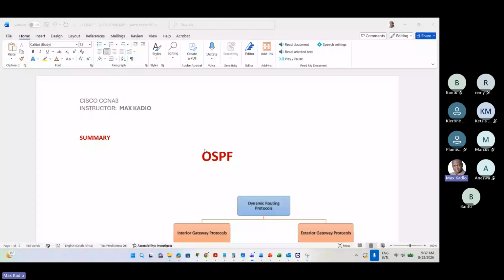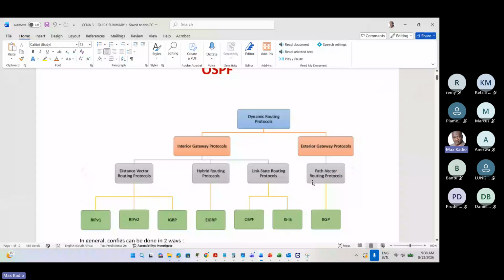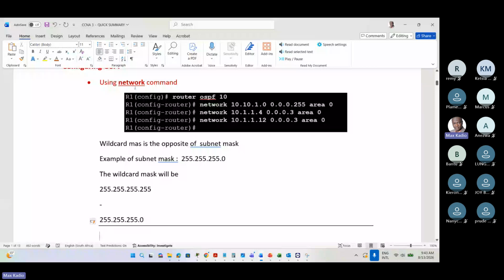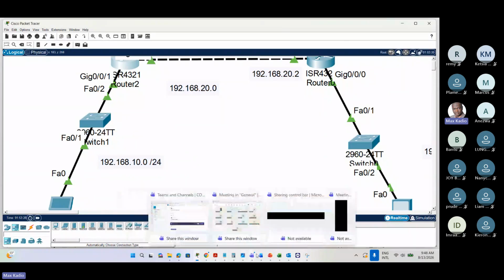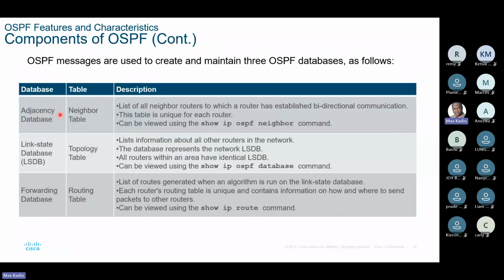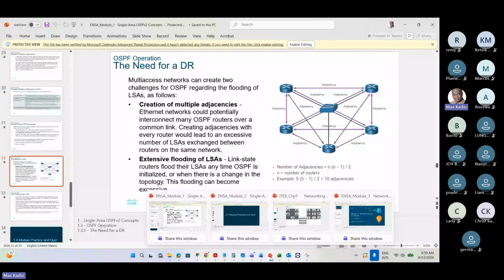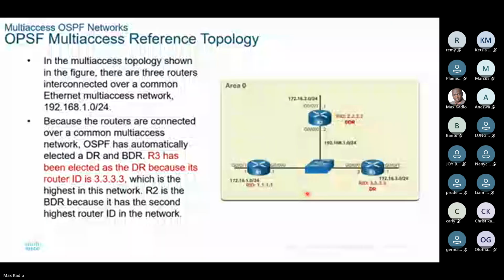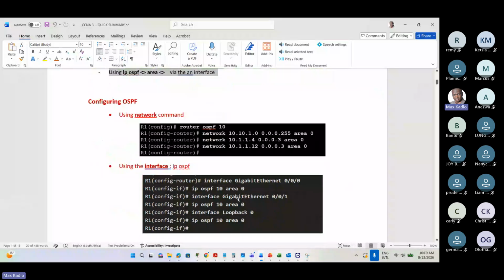CCNA3 Chapter 1